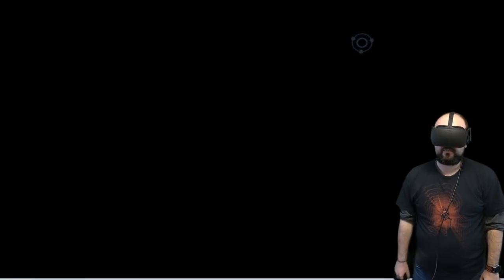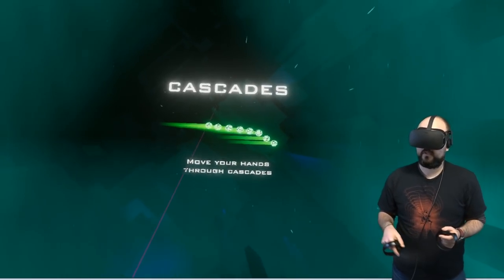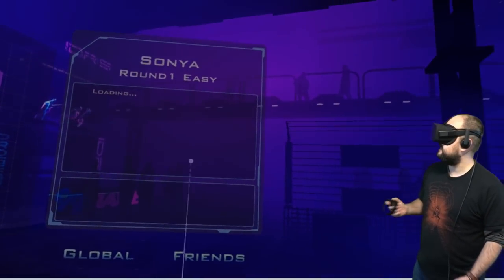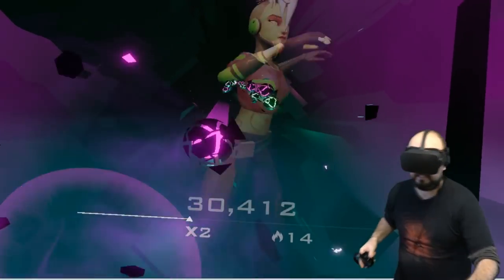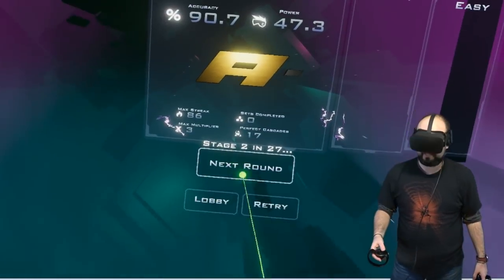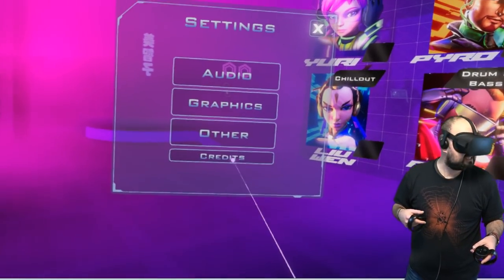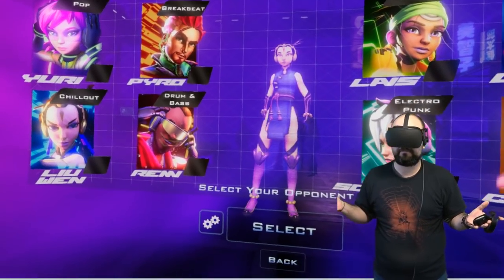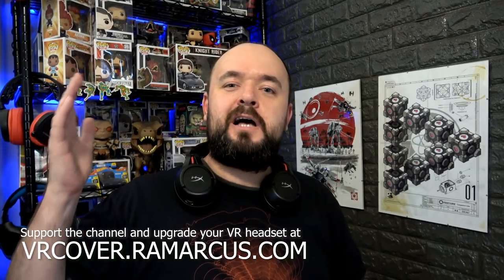Oculus Quest // Dance Collider / Confirmed Games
This game has been confirmed for the Oculus Quest. In this video I take a look at the Oculus Rift version so you can see what it's all about, we can discuss how it'll be different and also if there is a chance of it coming to the Oculus Go as well.